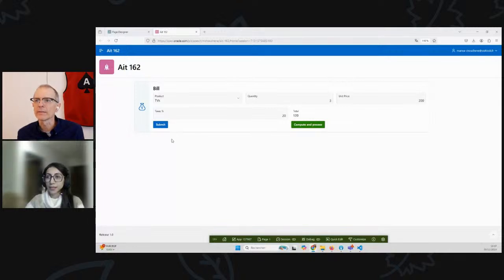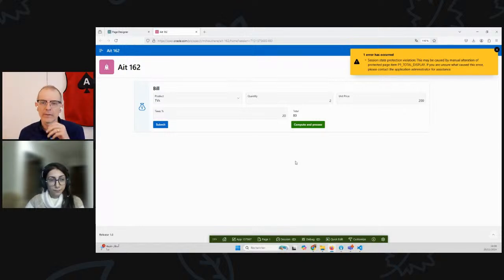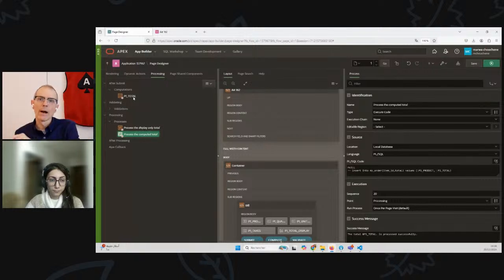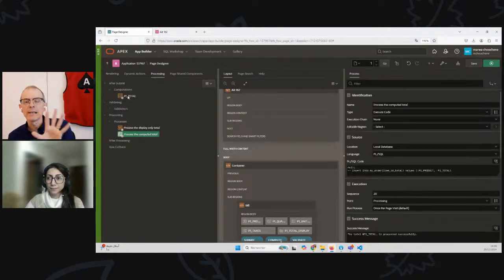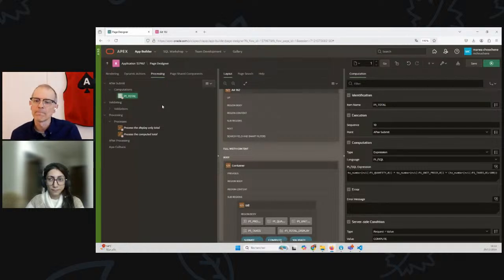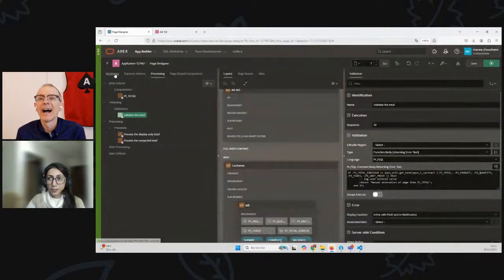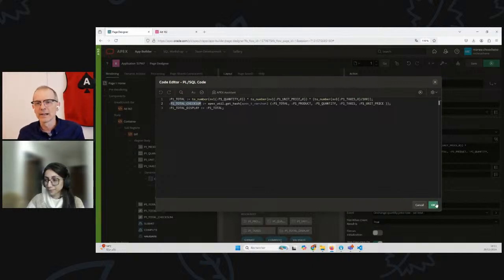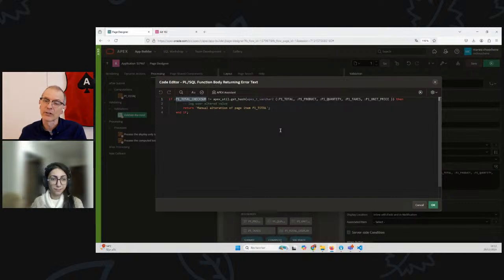APEX Instant Tips #162: About Display Only Items in Oracle APEX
In this week's tip, any time you set a value in the browser, a user could possibly change it. Make sure to validate the submitted data on the server side. Happy Holidays!